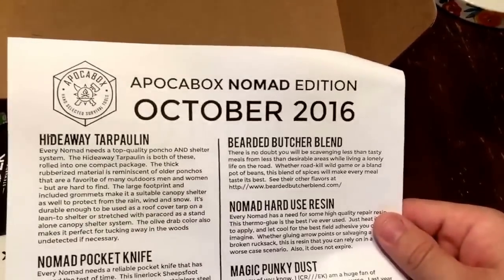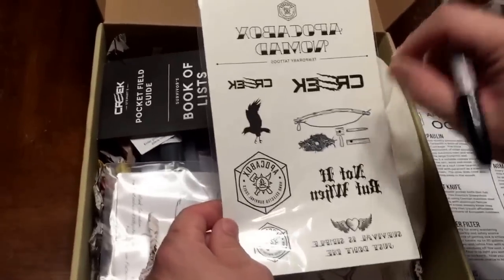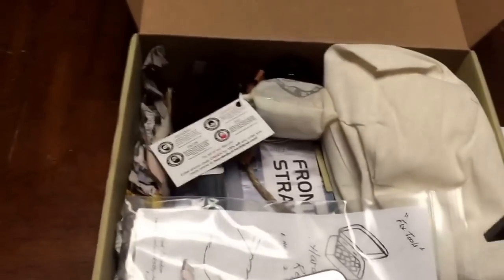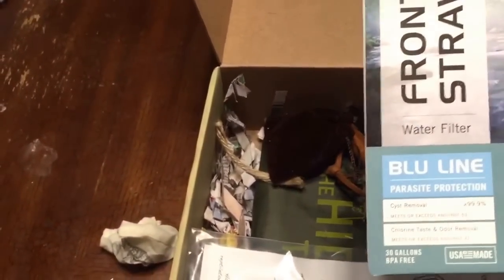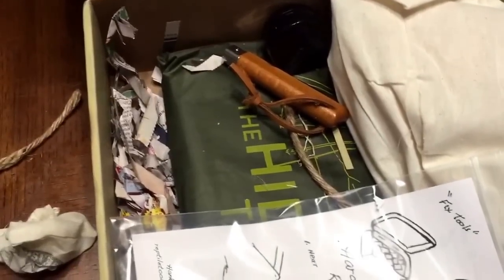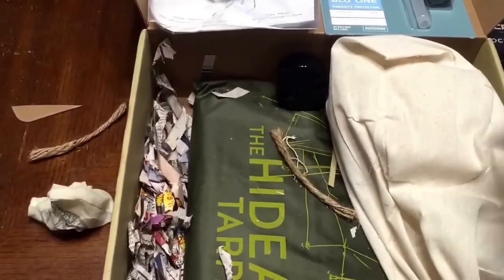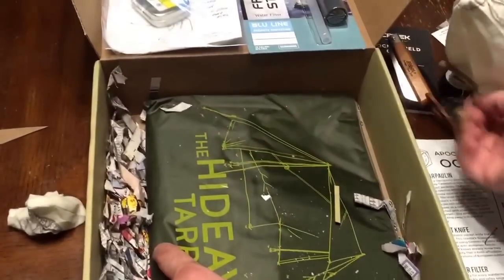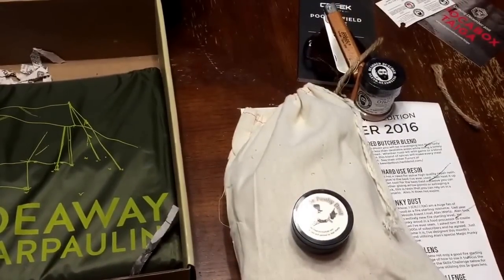Apocabox survival and bushcraft review Nomad edition